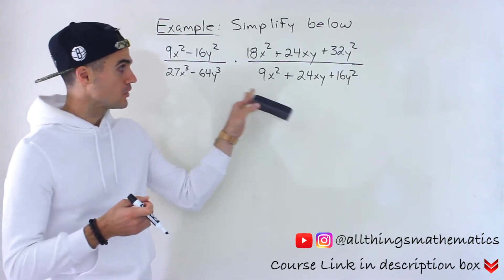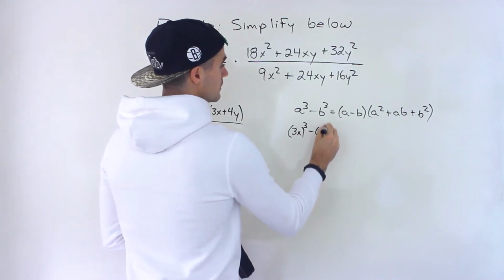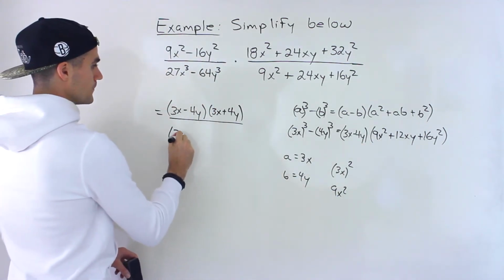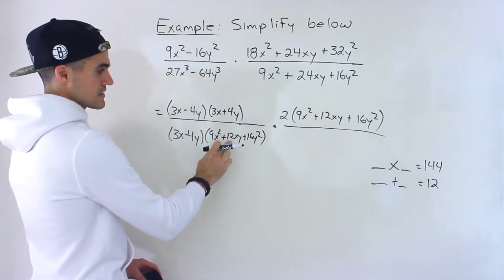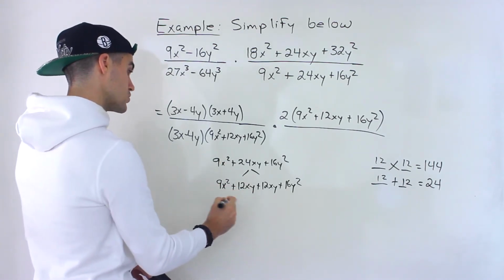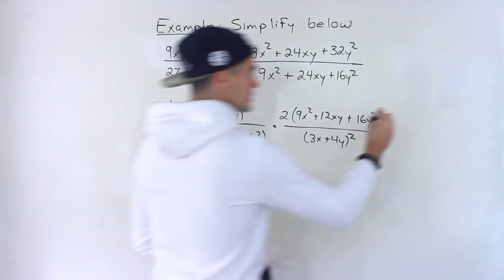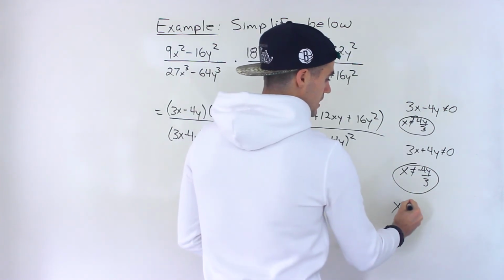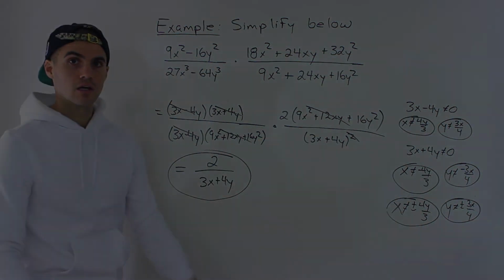QMS 110 (Ryerson) - Difference of Cubes + Simplifying Rational Expressions